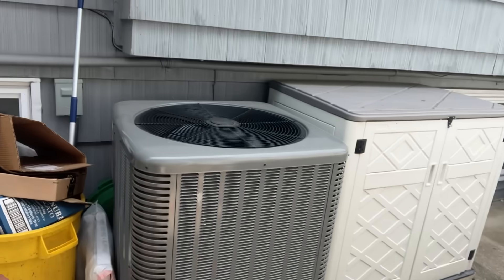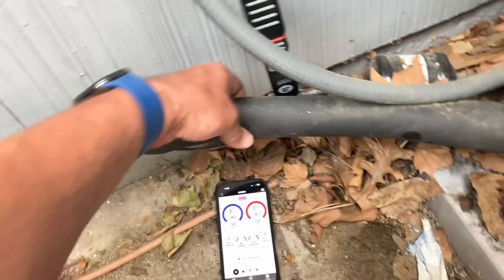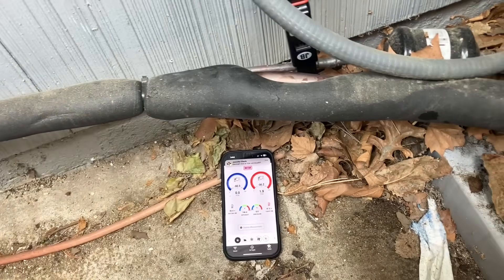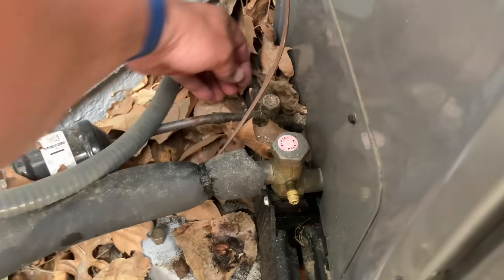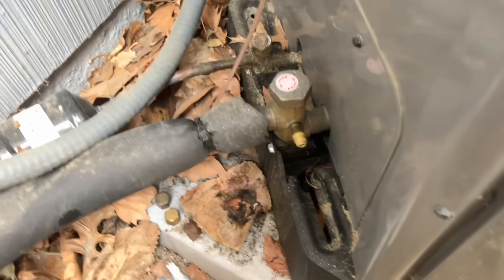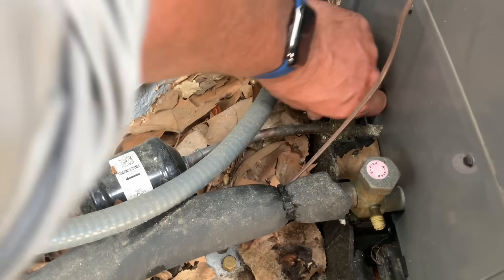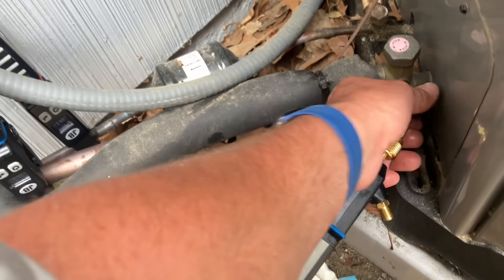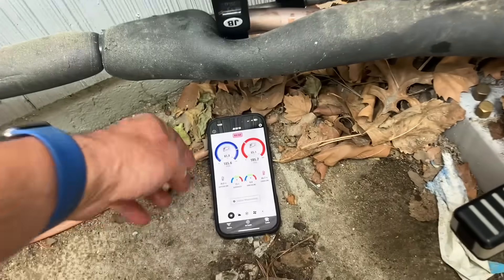AC Not Cooling? Frozen Coil, Low R410A & Oil at Service Ports! | Real-Life HVAC Diagnosis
On this real-life service call, Mikey Pipes returns to a home where the central AC system froze solid and wasn't cooling. Upon deeper inspection, he finds low refrigerant (R410A), oil residue around the service port caps, and loose caps — a major red flag for potential leaks.

Using JB Tools wireless probes and the app, Mikey takes you step-by-step through his diagnosis, refrigerant charge, and reasoning behind not immediately recommending a leak search — highlighting how even the smallest details like loose caps can impact system performance.

💬 Techs & homeowners — would YOU charge for the return visit, or roll it into the final job cost? Drop your take in the comments!

📌 Topics Covered:

Diagnosing frozen AC coils
R410A undercharge symptoms
Importance of tight service caps
Superheat & subcooling balancing
When to charge, when to leak-test
Real-time refrigerant recovery & recharge
Manufacturer warranty discussion

📍Serving Long Island, Queens & NYC Metro

📕 Chapters:
00:00 – Frozen AC Return Visit
01:14 – Disconnect Pulled, Ice Still Present
02:40 – Hooking Up Wireless Probes
04:10 – Oil Around Caps = Leak?
05:55 – System Pressures Checked
06:45 – Superheat & Subcooling Explained
08:20 – Charging Refrigerant (R410A)
09:45 – Quick Coil Rinse for Efficiency
11:00 – Results After Charging – Numbers Stabilize
13:00 – Explaining Diagnosis to Homeowner
16:15 – Warranty vs Installer Leak Conversation
18:00 – Final Thoughts on System Health